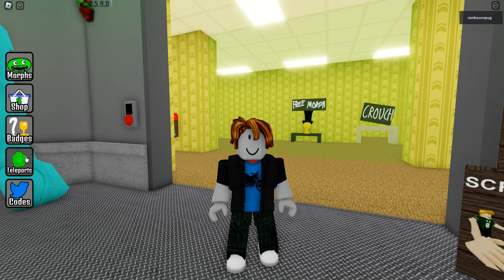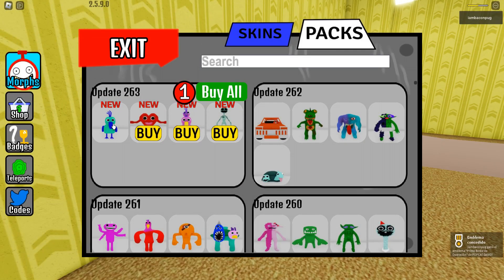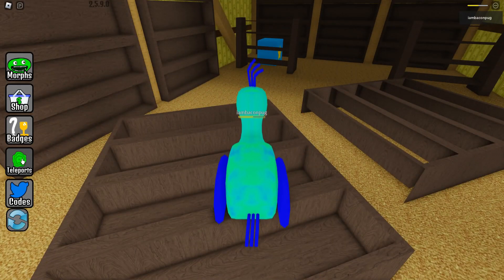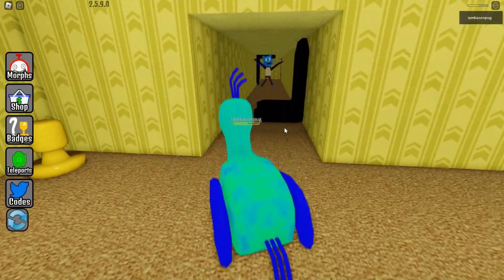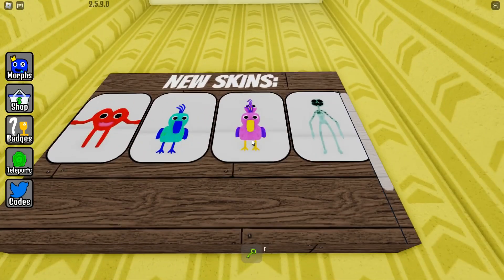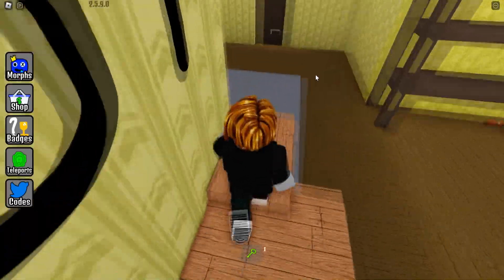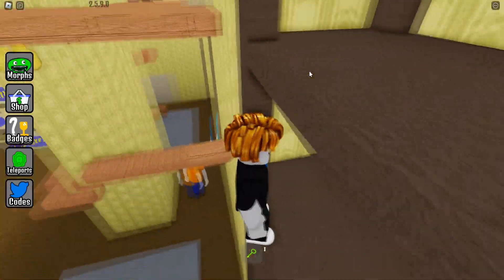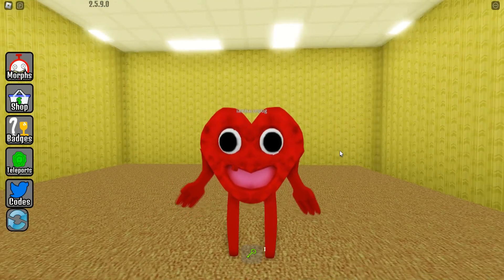🎉How to get ALL 4 NEW BACKROOMS MORPHS in Backrooms Update 263❤ (OP Birdie Cousin, Heart Person)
🎉How to get ALL 4 NEW BACKROOMS MORPHS in Backrooms Update 263 OP Birdie Cousin, Opila Bird Baby, Heart Person, Mistery Creature in Person in backrooms morphs